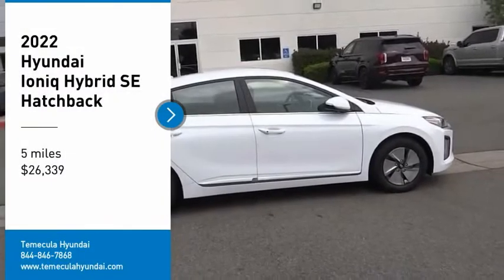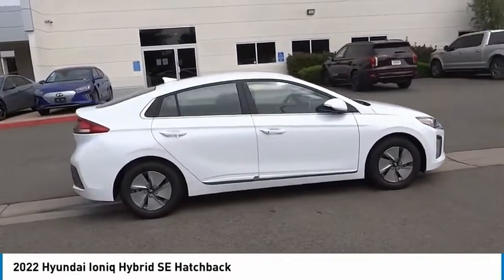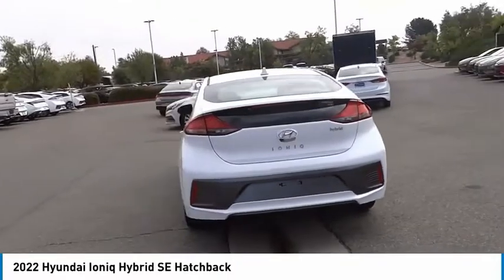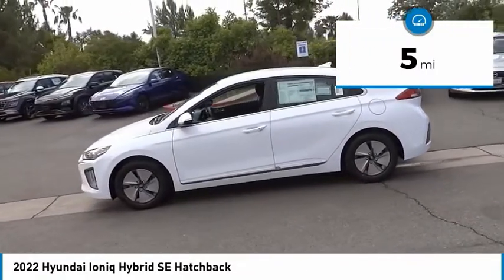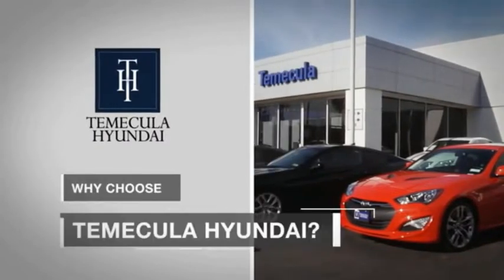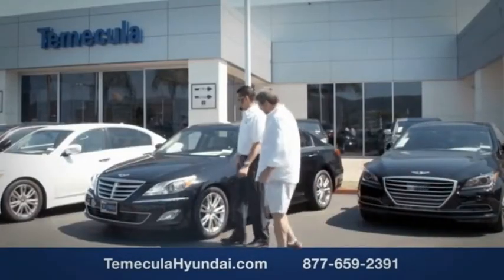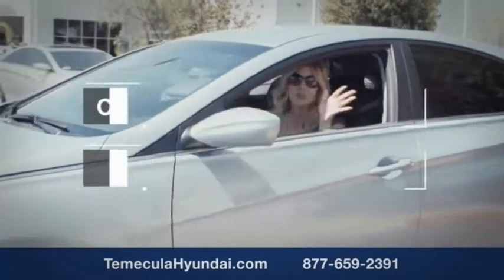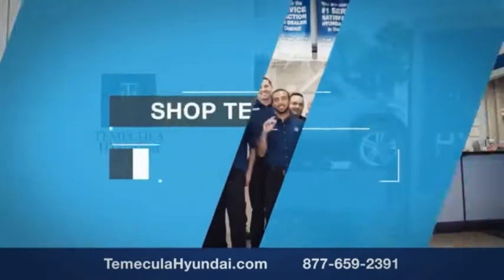2022 Hyundai Ioniq Hybrid TEMECULA MURRIETA MENIFEE HEMET CORONA ESCONDIDO 210839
2022 Hyundai Ioniq Hybrid SE Hatchback

Temecula Hyundai
27430 Ynez Rd.

TEMECULA HYUNDAI PROUDLY SERVING TEMECULA, MURRIETA, MENIFEE, HEMET, CORONA, ESCONDIDO, AND SURROUNDING SOUTHERN CALIFORNIA LOCATIONS. THIS 2022 Hyundai SELECT MODE IS EQUIPPED WITH A , TRANSMISSION, AND RECEIVES AN ESTIMATED 54 City/56 Hwy MPG. 2022 Hyundai SELECT MODE SE Hatchback 2021 Hyundai Ioniq Hybrid SE Ceramic White SE 4D Hatchback I4 FWD 6-Speed EcoShift Dual Clutch 54/56 City/Highway MPG All sale prices exclude leases. All prices plus sales tax, license fees, $85 doc fee and any other government fees. Dealer installed accessories extra. Must finance with Hyundai motor finance using standard rates on approved Tier 1 credit. This Vehicle is Located at: Temecula Hyundai, 27430 Ynez Road, Temecula, California 92591. Dealer Installed accessories are optional and may be purchased for an additional charge.All prices subject to government fees and taxes, any finance charges, any dealer document preparation charge, and any emission testing charge.While we make every effort to ensure the data listed here is correct, there may be instances where some of the factory rebates, incentives, options or vehicle features may be listed incorrectly as we get data from multiple data sources. PLEASE MAKE SURE to confirm the details of this vehicle (such as what factory rebates you may or may not qualify for) with the dealer to ensure its accuracy. Dealer cannot be held liable for data that is listed incorrectly. Stock #: 210839 | VIN: KMHC75LC7MU257842 | 2022 Select Mode Select a Style Temecula Hyundai FOR DRIVERS IN THE GREATER TEMECULA, MURRIETA, MENIFEE, HEMET, CORONA AND ESCONDIDO AREAS, YOUR SOURCE FOR INCREDIBLE HYUNDAI MODELS IS TEMECULA HYUNDAI 27430 YNEZ RD TEMECULA, CA 92591